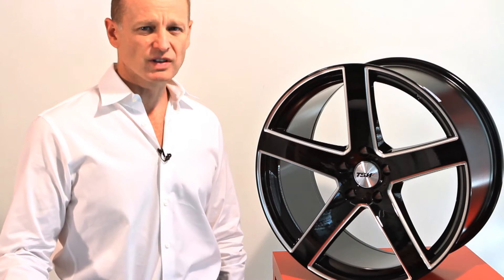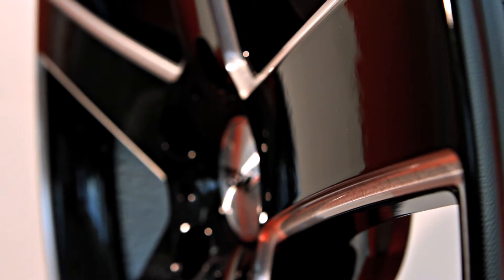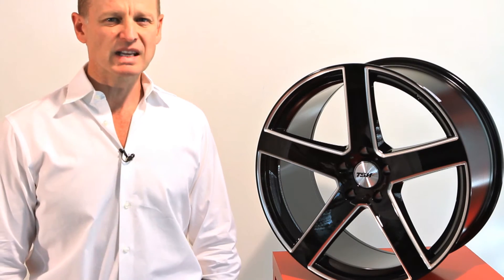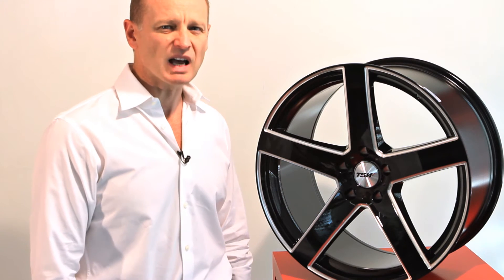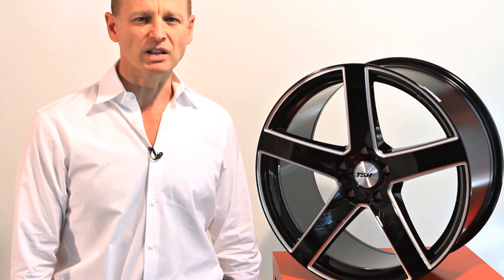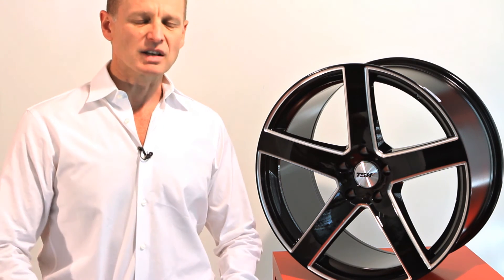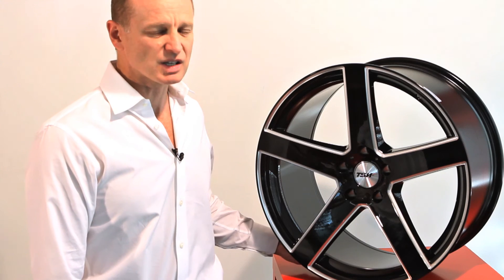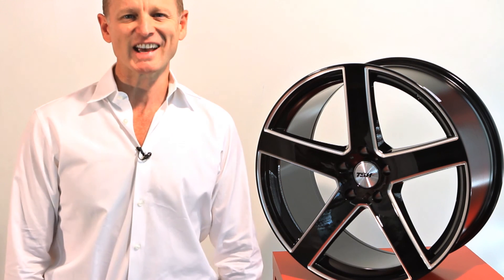Alloy Wheels by TSW | Introducing the Rivage with CNC Milling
What is CNC Milling? TSW Alloy Wheels manufactures the largest selection of staggered wheels in the world.  President Terence Scheckter introduces the Rivage with CNC Milling.